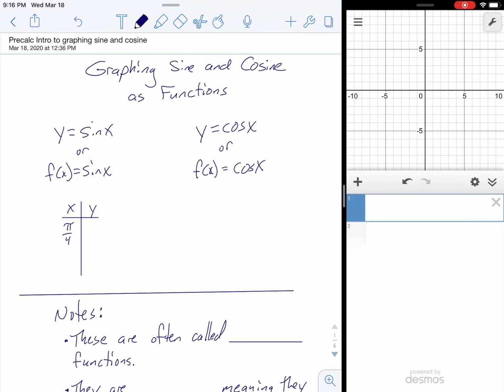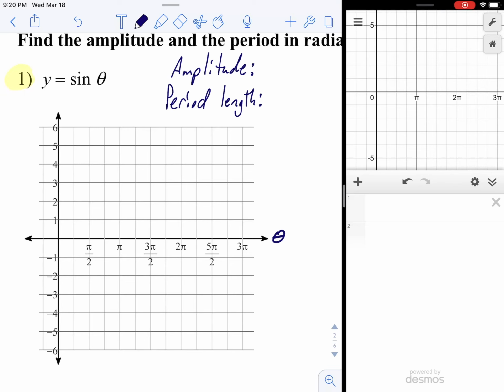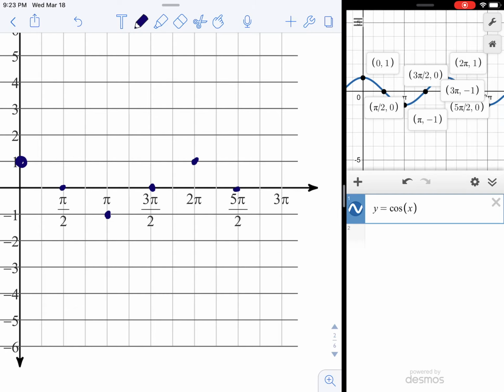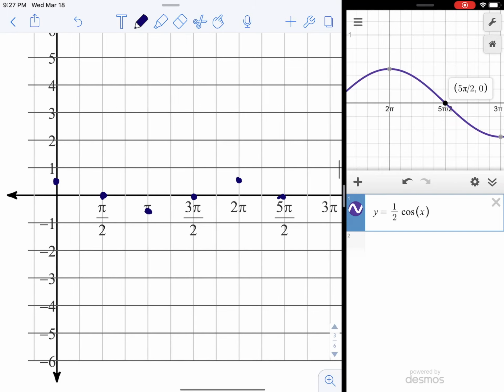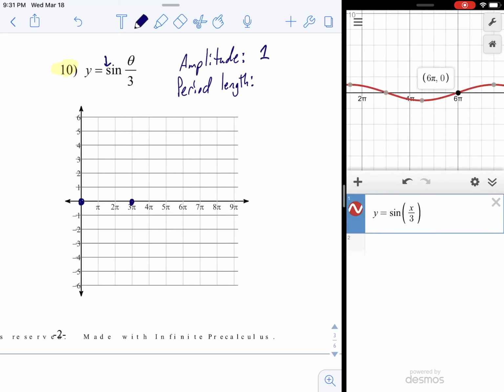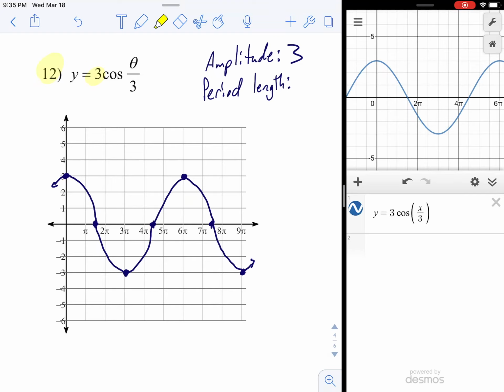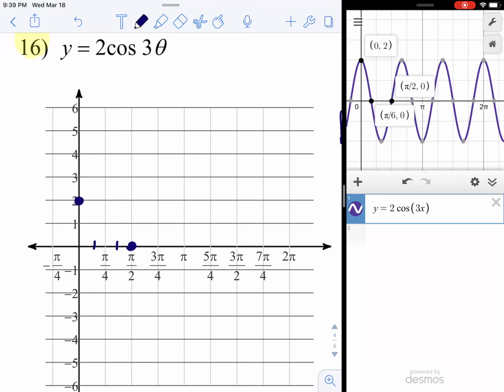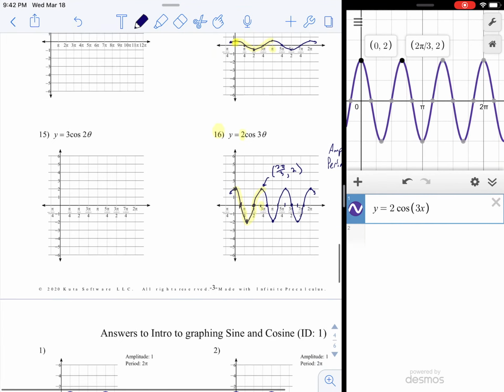Graphing sine and cosine